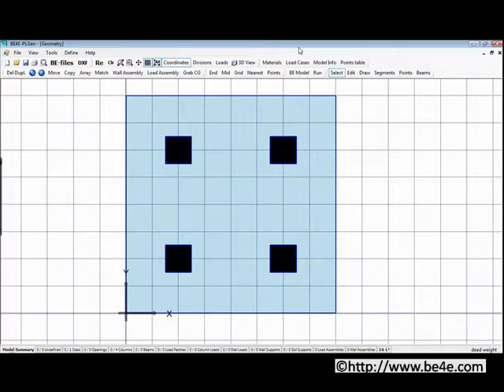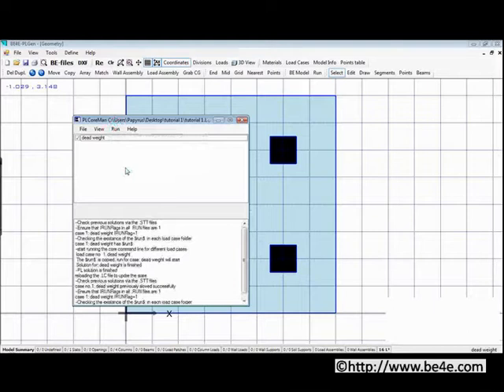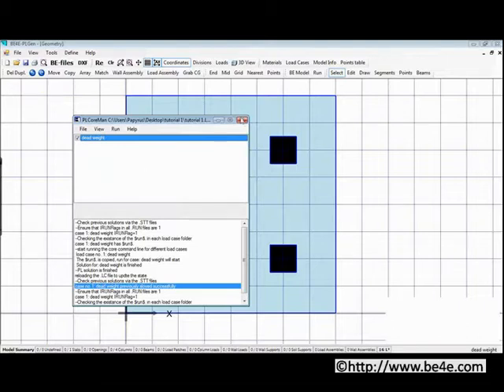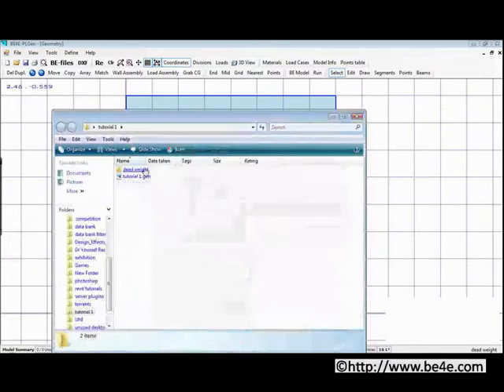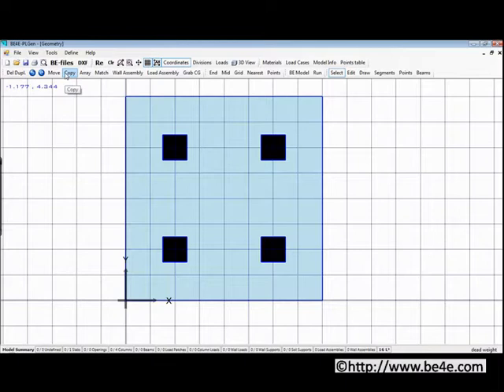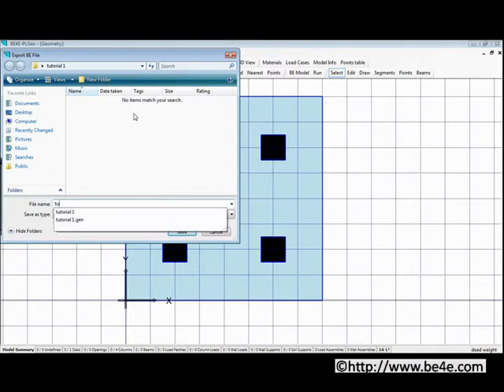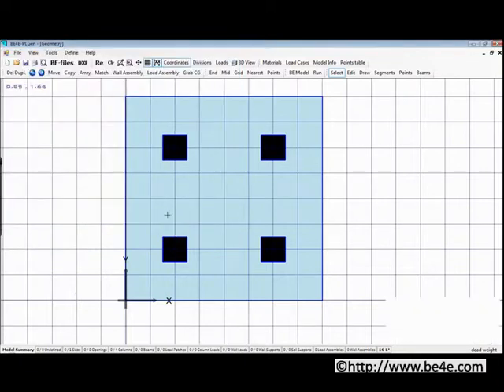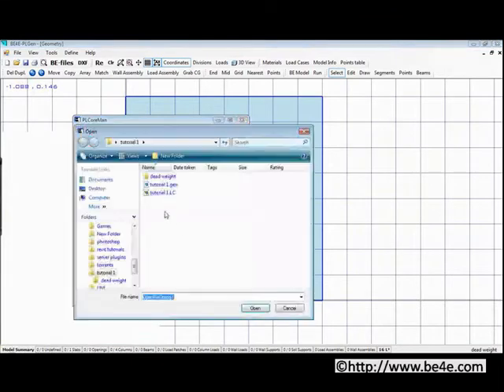Basic Package Tutorial | Running models | Part 2 of 24